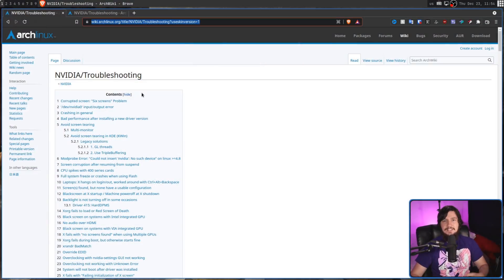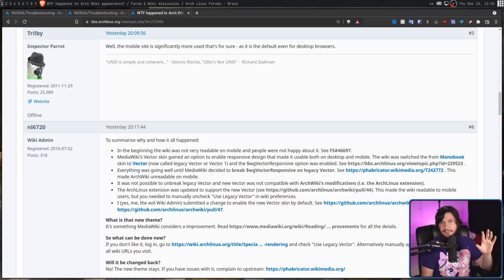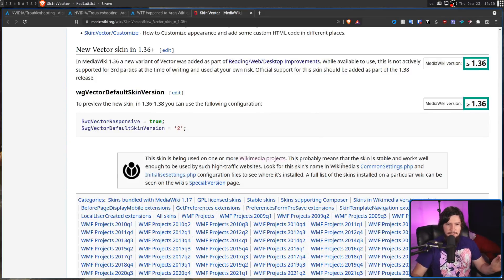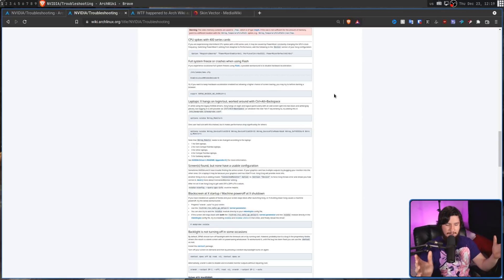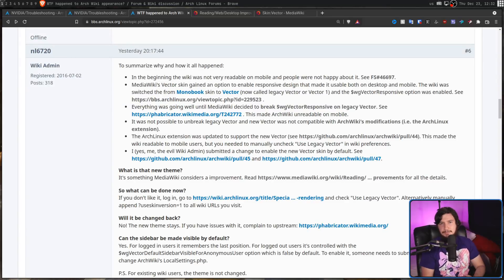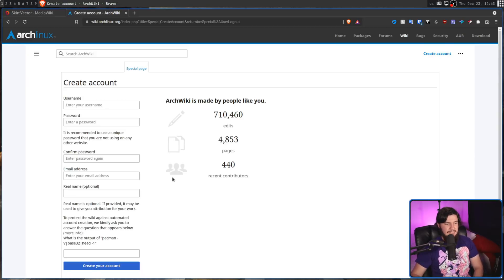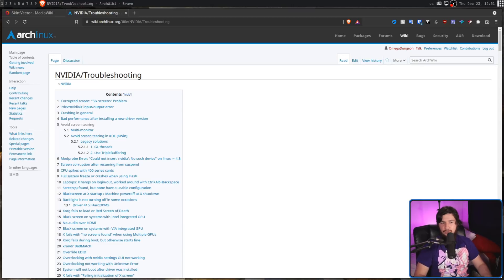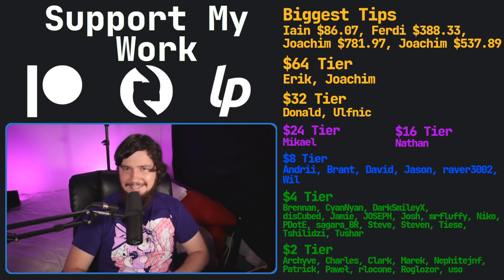Who Gave the Arch Linux Wiki A Mobile Theme!!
Recently the Arch Wiki was given a new layout and I think it looks pretty awful luckily for us though there is a mediawiki option to change it back.

Add To URL: ?useskinversion=1

Time Stamps

Credits
🎨 Channel Art:
All my art has was created by Supercozman